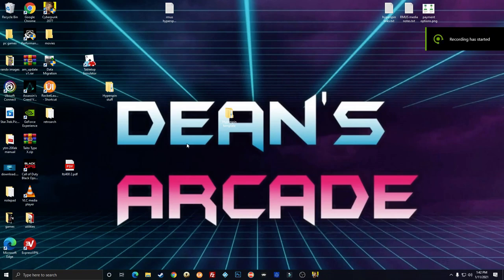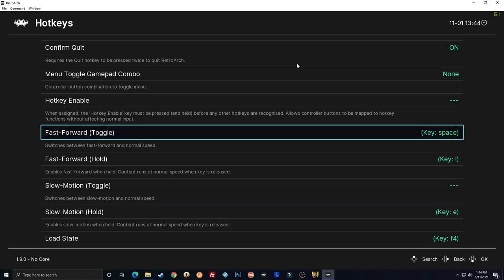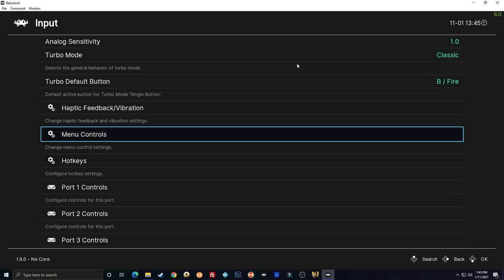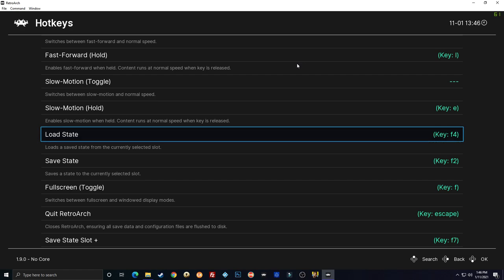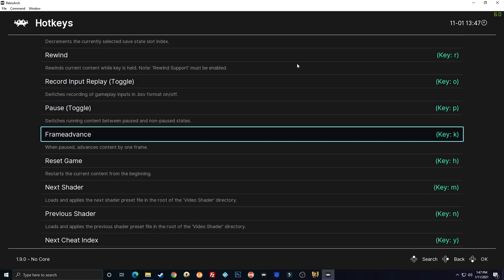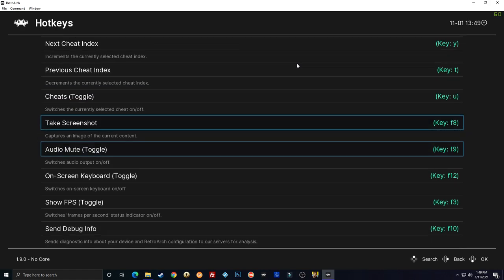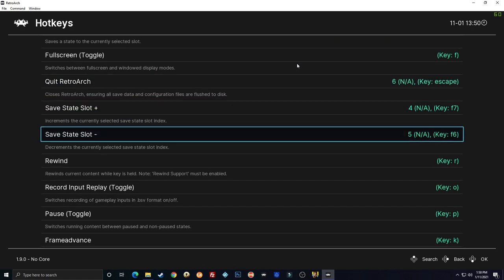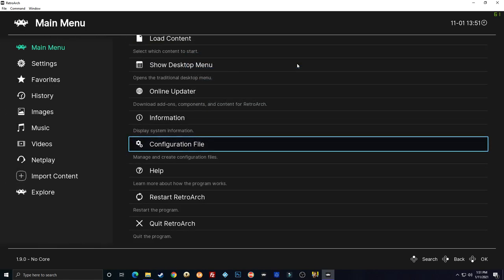retroarch controller setup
simple controller setup for retroarch